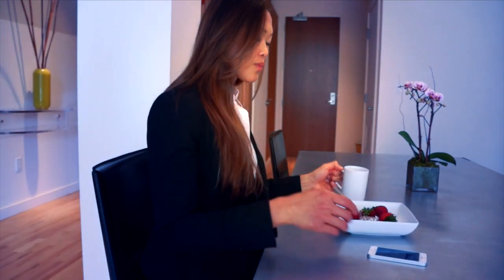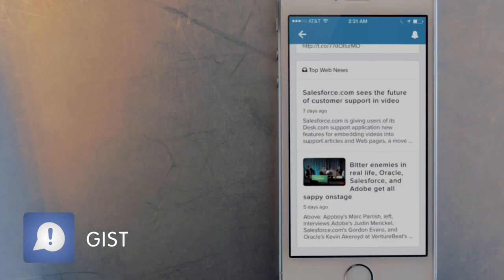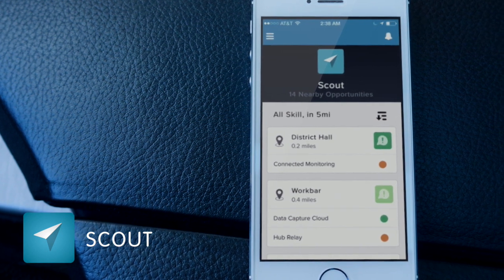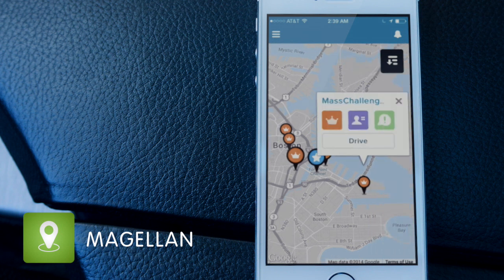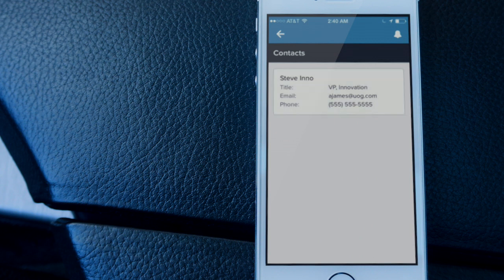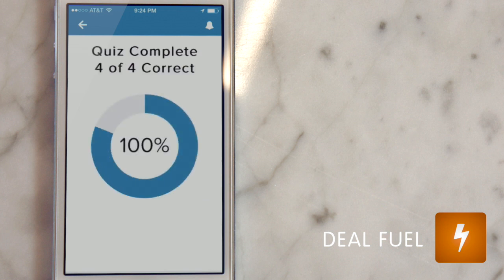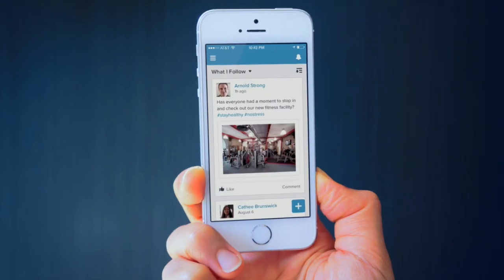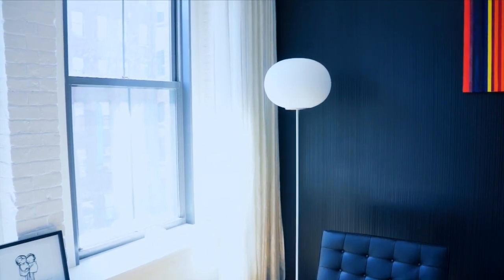Salesforce1 Ignition Mobile App Pack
For updates on availability, please follow @johnbrunswick on Twitter.

This Open Source application pack suite contains the following integrated applications

0:45 - Gist - Your key account news, sorted, ranked and filtered to surface the most relevant information.  Filter based on business conditions, like your meetings for a given day.  Uses colored icons, allowing users to get a quick understanding of the information.

2:47 - Scout - Find nearby opportunities within Accounts.  Filter by your skillset, negative or positive news and tap to view an Account within an interactive map.  Scouts lists highlight skill match and if news from Gist is negative or positive, using colored icons - usable at-a-glance.

3:59 - Magellan - Interactive map, displaying nearby Opportunities.  Pin size represents the number of Opportunities within an Account.  Switch to a Social view to see Pins represent the volume of news for an Account, as well as coloring, indicating if the news if negative or positive.  Tap on a pin to access the Opportunities view, Contacts view, Gist for that Account and Drive time and directions.

5:49 - Deal Fuel - Cliff notes, optimized for a mobile device, based on skill gaps determined through recommended Product certifications.  Contemporary interface to explore cliff notes, quizzes and references to get knowledge needed to increase close rates.

7:01 - Postbox - Custom Publisher Action that allows Library files to be shared with Contacts via email (so 2009...) or within a Community.  If the Contact is not a Community User, Postbox automatically provisions them as one and send a welcome email.

8:25 - Kokua - Nearby corporate services for a given office (front desk, security, maintenance, etc), city (food and beverage vendors) and global services like Human Resources.  No filtering, no searching, just the most relevant content surfaced for easy access.